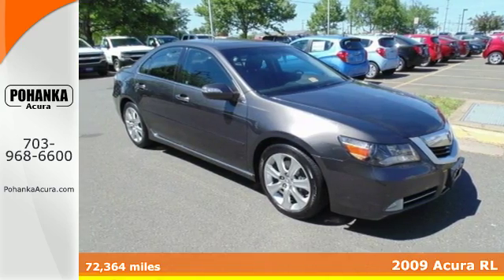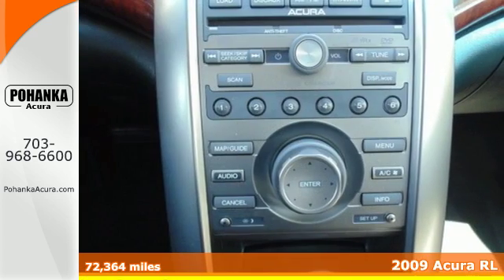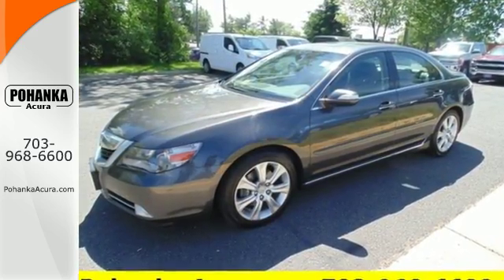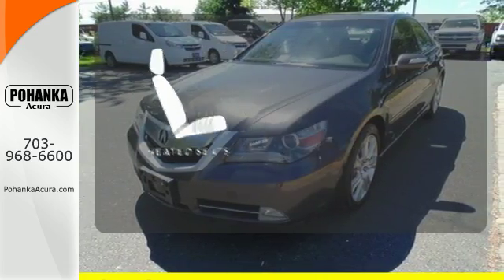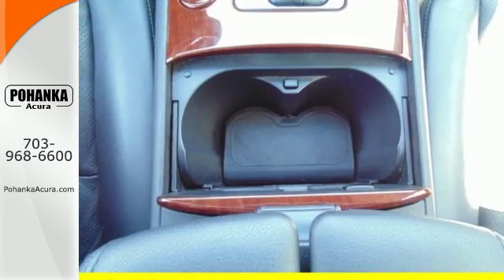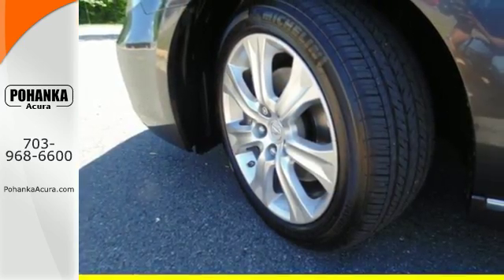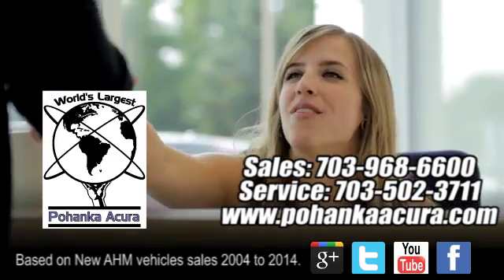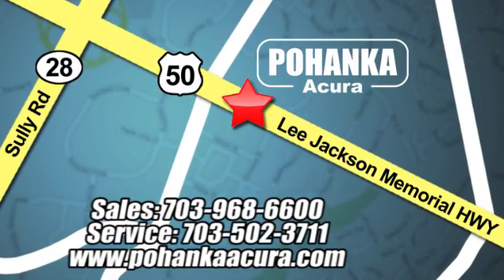Used 2009 Acura RL fairfax-VA Acura Washington-DC, DC AGC000808A - SOLD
Year: 2009
Make: Acura
Model: RL
Trim: 3.7
Engine: 3.7L V6 SOHC VTEC
Transmission: 5-Speed Automatic with Overdrive
Color: Gray
Mileage: 72364
Stock #: AGC000808A
VIN: JH4KB26659C000564
Talk about a deal! The Pohanka Acura Advantage! This beautiful-looking 2009 Acura RL is the rare family vehicle you have been looking to get your hands on. This is a choice pick. J.D. Power has named the 2009 RL as the highest ranked in Overall Performance and Design in its class. All prices exclude taxes, title, license, and dealer processing fee of $599.00. Published price subject to change without notice to correct errors or omissions or in the event of inventory fluctuations. All features not on all vehicles. Vehicles shown are for illustration purposes only. MPG is based on 2015 EPA mileage ratings. Use for comparison purposes only. Your actual mileage will vary, depending on how you drive and maintain your vehicle, driving conditions, battery pack age/condition (hybrid only), and other factors. MPG is based on 2016 EPA mileage ratings. Use for comparison purposes only. Your mileage will vary depending on driving conditions, how you drive and maintain your vehicle, battery-pack age/condition (hybrid only), and other factors.

Address:
13911 Lee Jackson Hwy